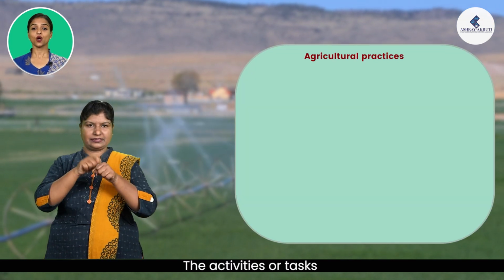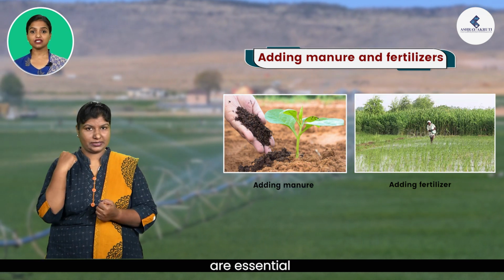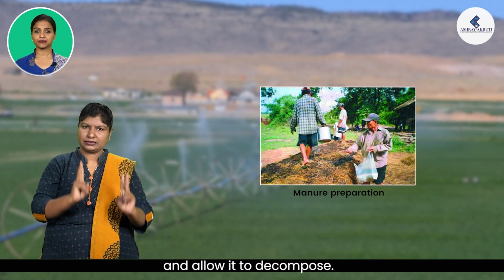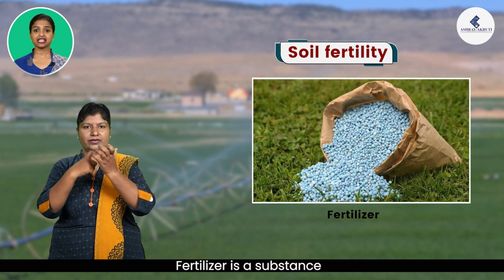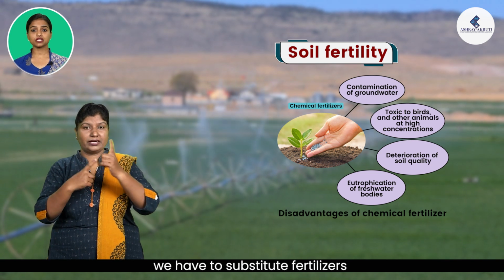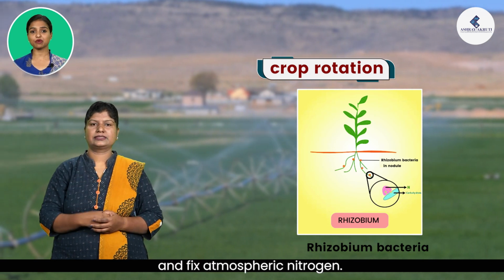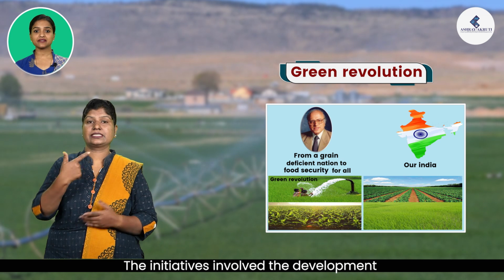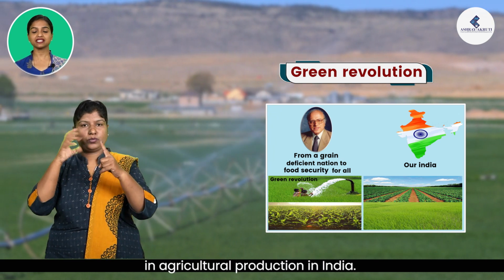8th Class Biology I Crop Production and Management - part 2|Lessons in sign Language for H.I.